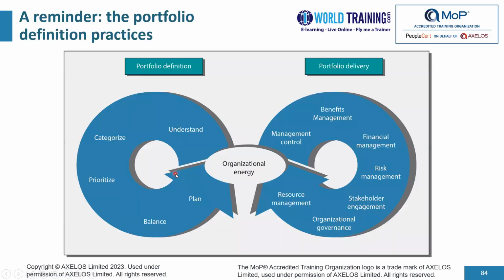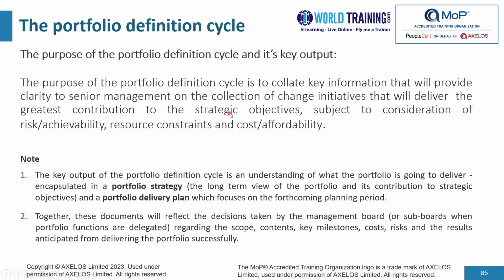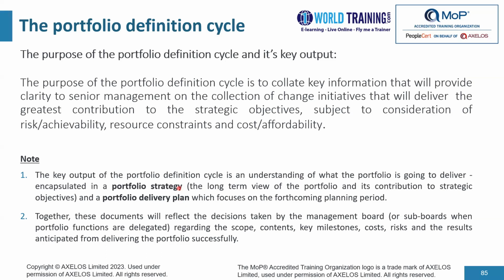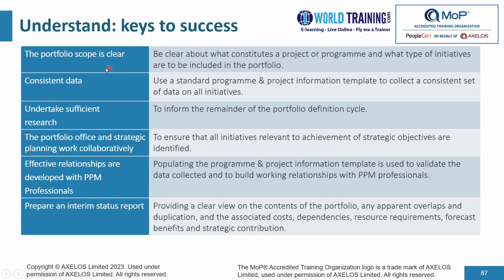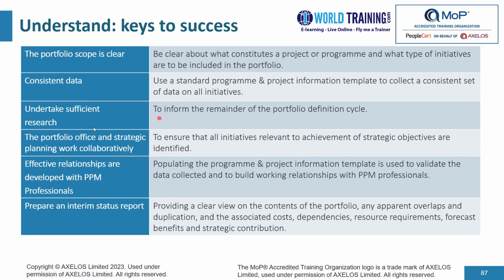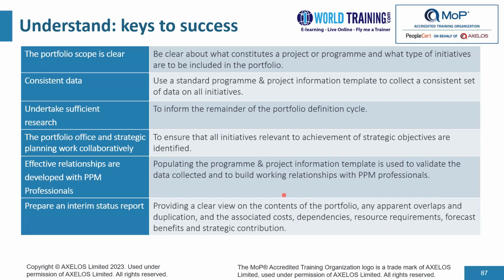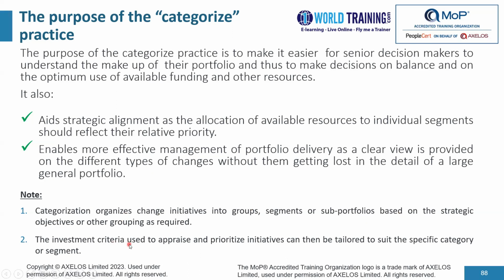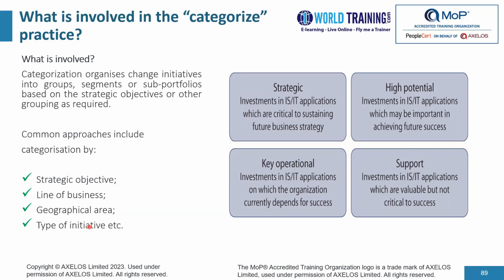Portfolio Definition Cycle | MoP Practitioner | AXELOS | Peoplecert | 1WorldTraining.com